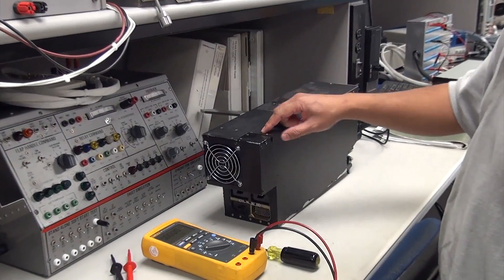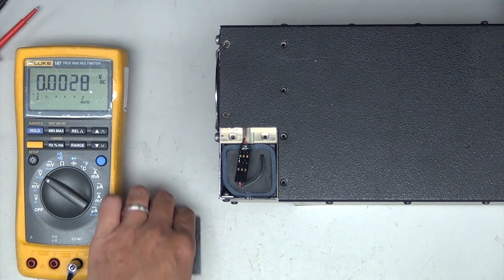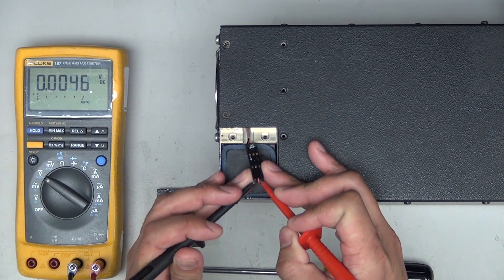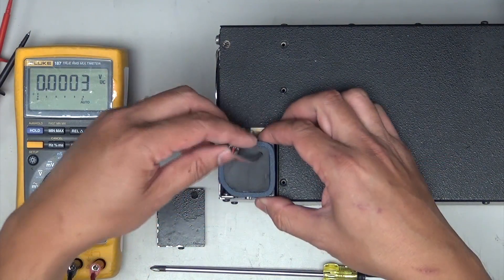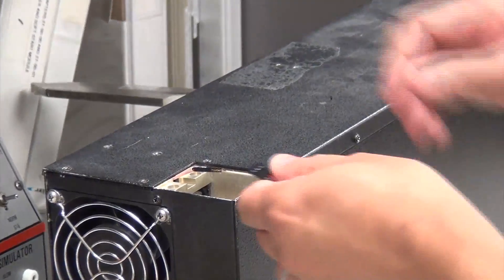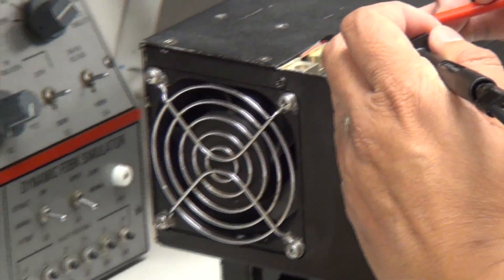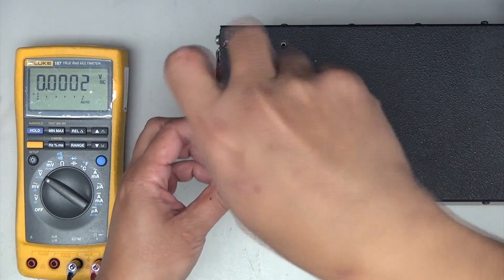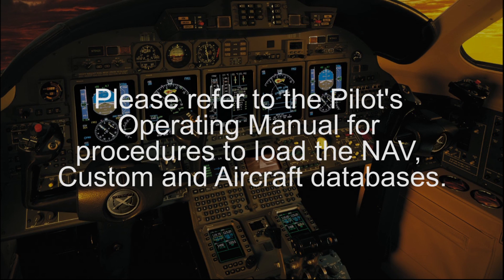Model 750 Honeywell Integrated Avionics Computer (IAC) Battery Replacement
Cessna Customer Service Engineer Trung Luu demonstrates the procedures necessary to replace the Honeywell Integrated Avionics Computer (IAC) Battery.  Additional Information can be found on Honeywell Technical Newsletter A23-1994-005.